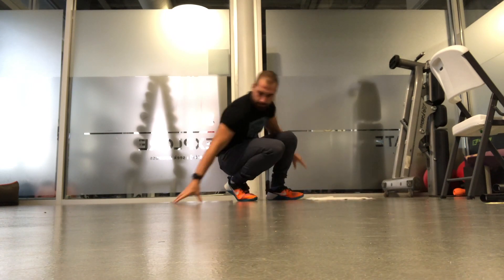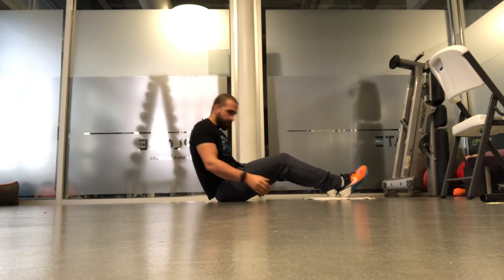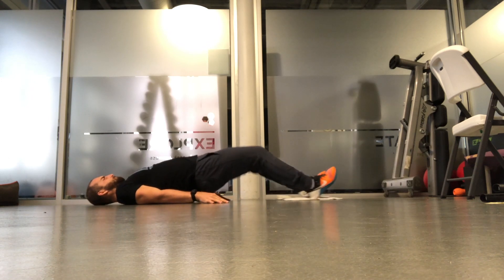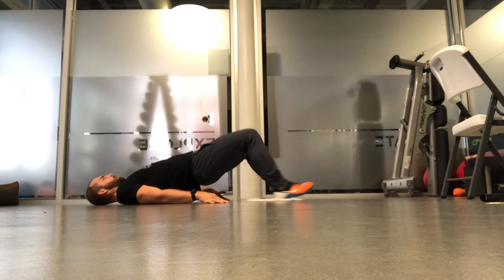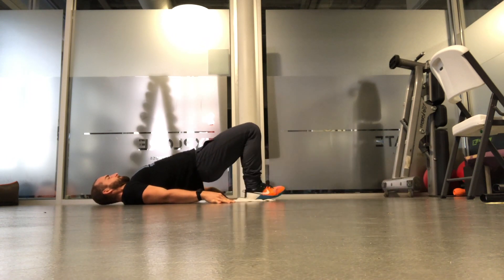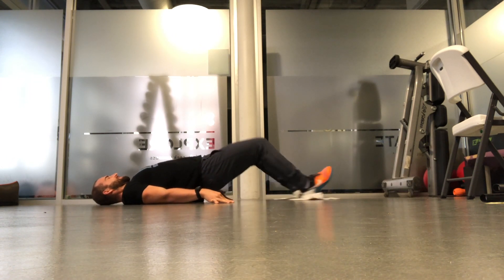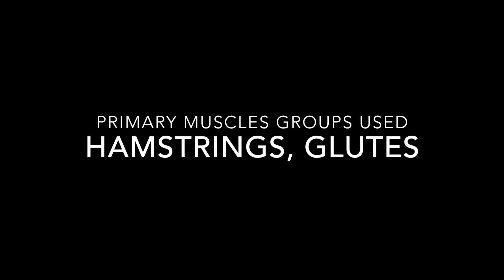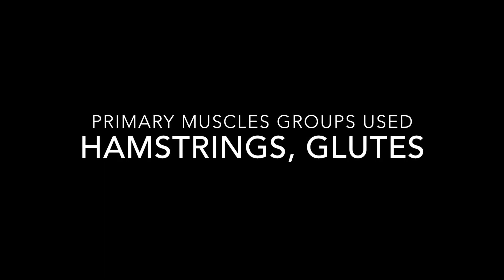Movement Demo - Hamstring Sliders